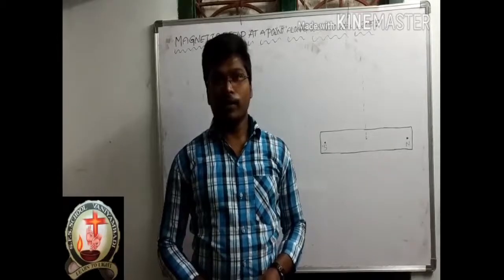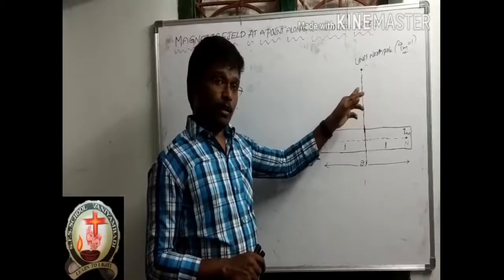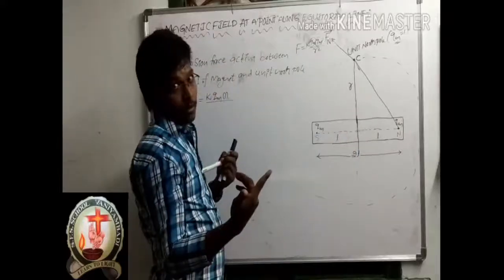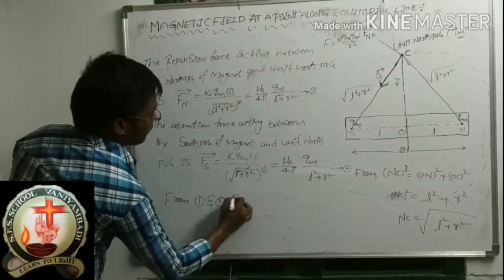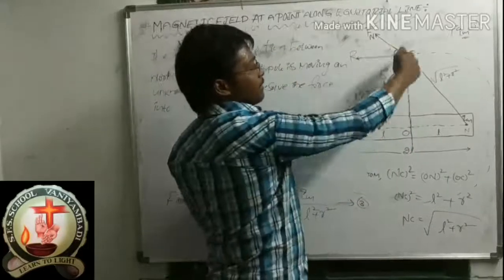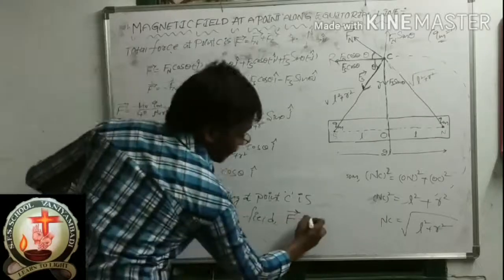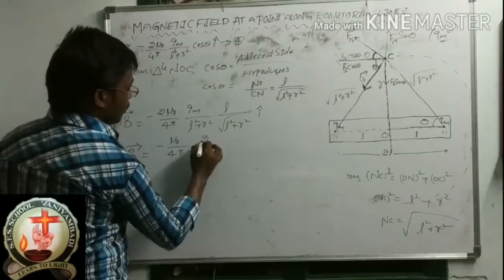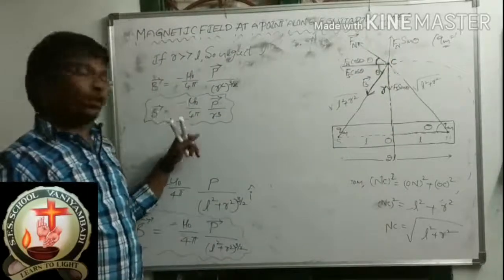Magnetic field at a point along the equatorial